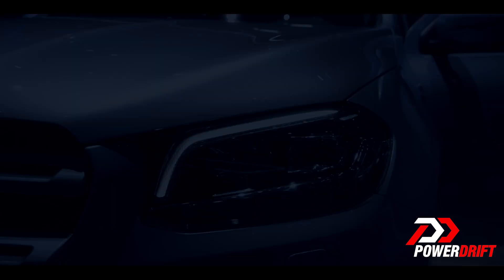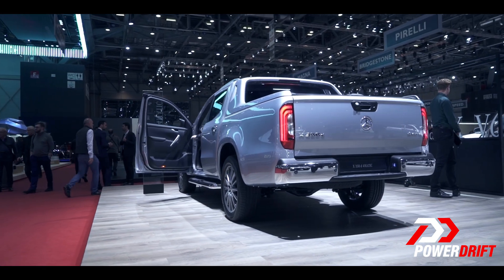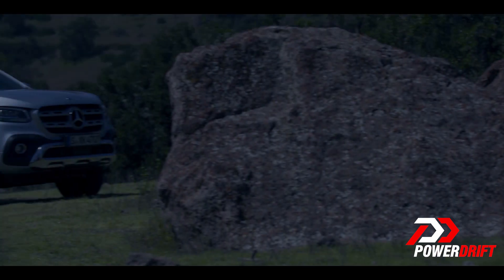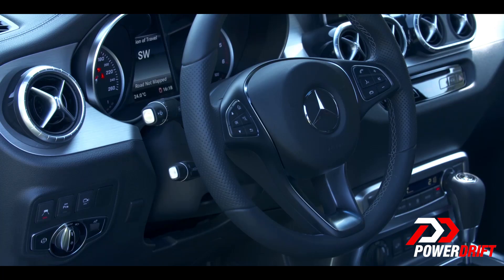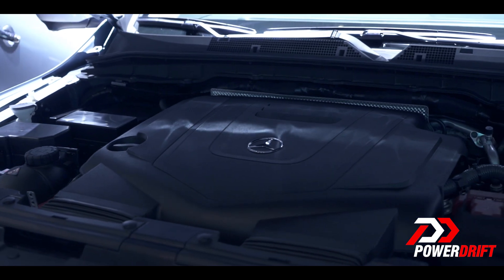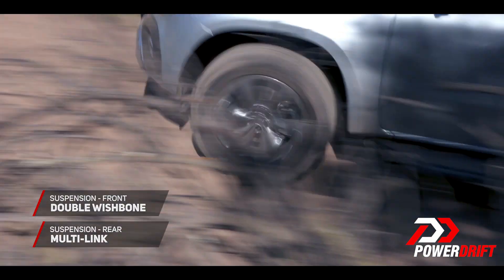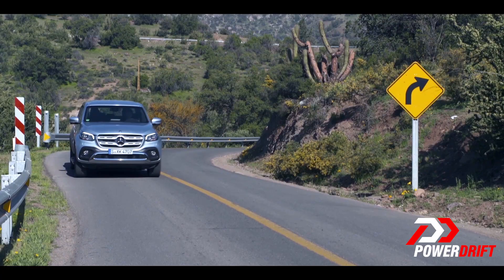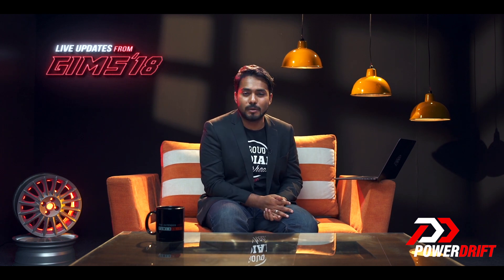Mercedes Benz X350d - The royal utility vehicle : Geneva Motor Show 2018 : PowerDrift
The Mercedes Benz X350d is the top-of-the-line utility vehicle that is powered by a 3.0L V6 motor. Completing the package is a full time all-wheel drive system, a low range mode, and locking rear differential.